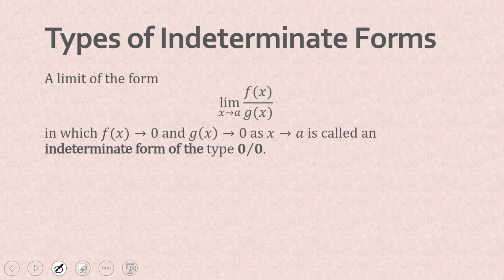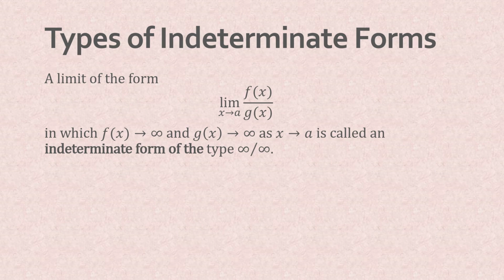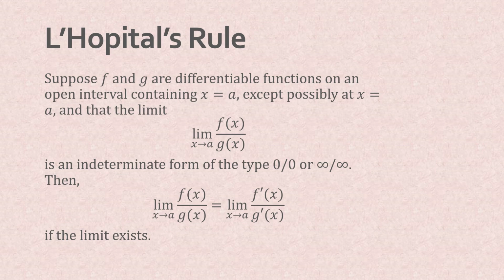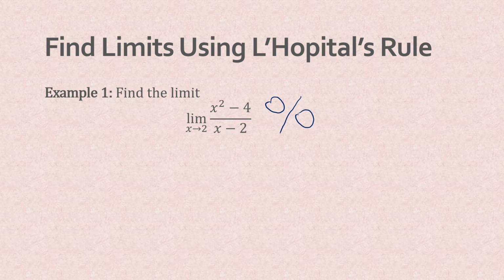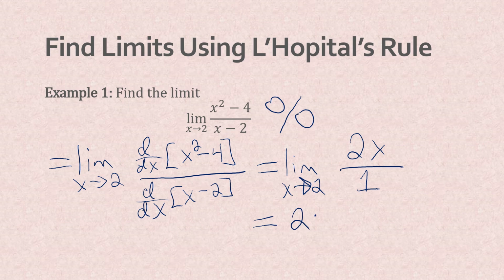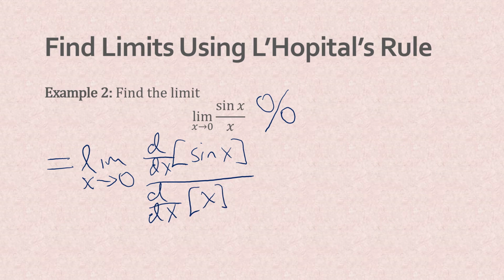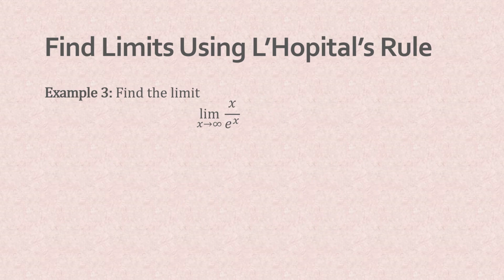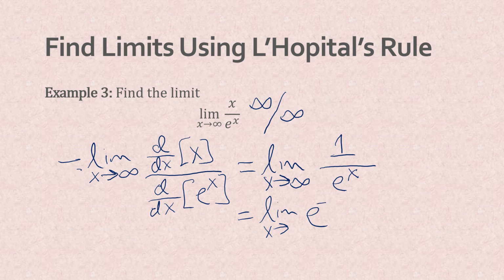L'Hopital's Rule - An Introduction